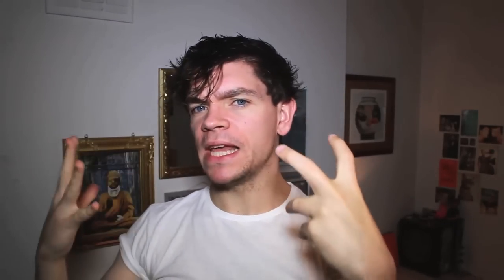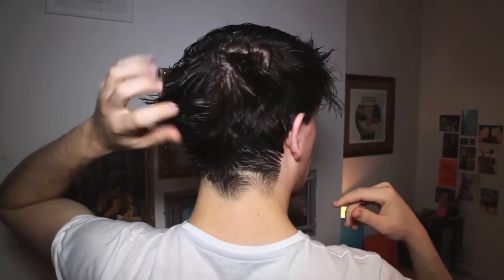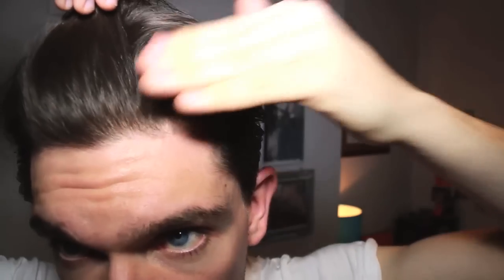Alex Turner / Elephant's Trunk Hairstyle | How To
Watch my hair tutorial how to for this Alex Turner (Arctic Monkeys) inspired hairstyle. It's a modern take on a 1950s greaser classic.

MUSIC
Busted - YouTube Creation Tools
Sting: Chris Lines - Mechano Sting (Creative Commons Licensed, with written permission from composer/producer)